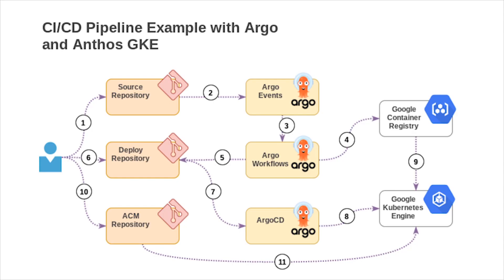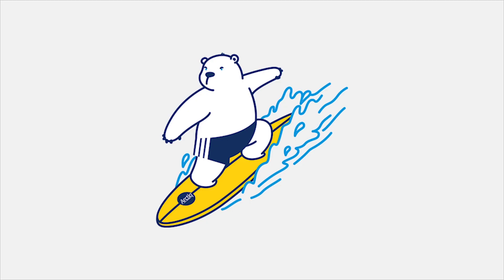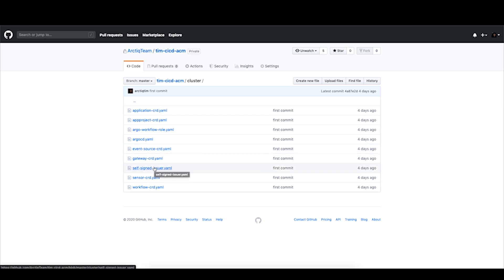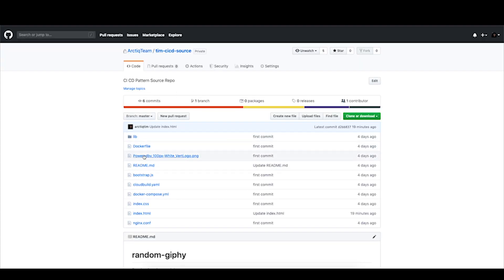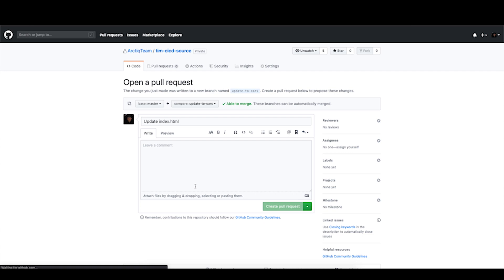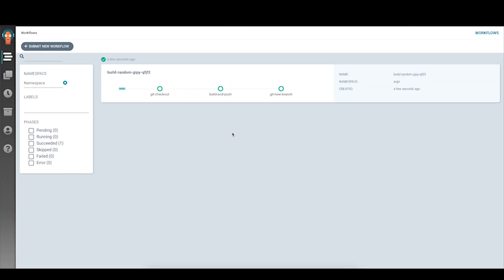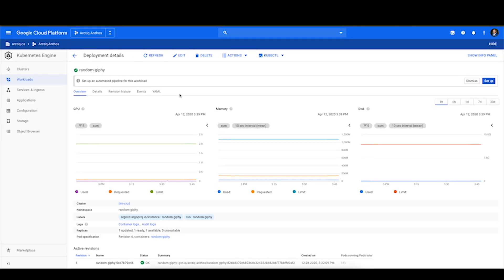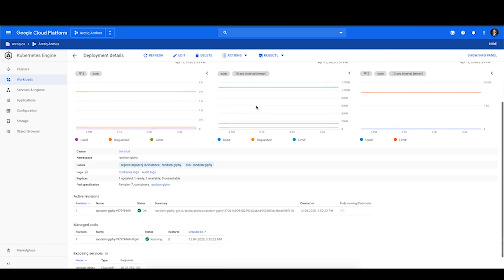CI / CD Pipelines with Anthos and Argo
In this demo, we showcase Kubernetes-native pipelines with Anthos GKE and Argo.  The pipeline demo shows a modification to a simple web app source code in Git, which will trigger a workflow to build and push the new version of the application.

Interested in any of the topics we discussed? We'd love to hear from you.

Demo by Tim Fairweather

//take the first step